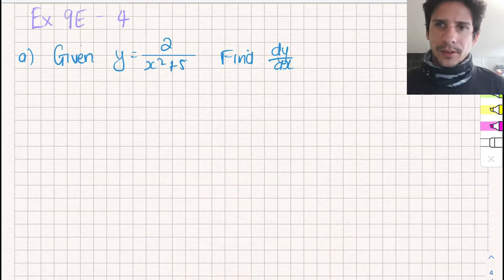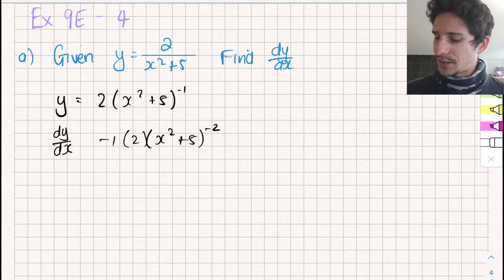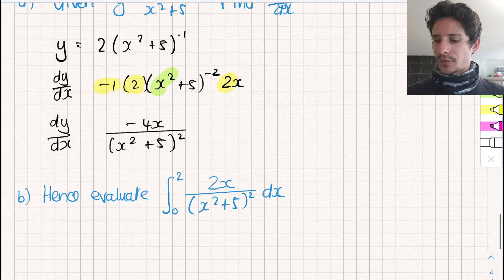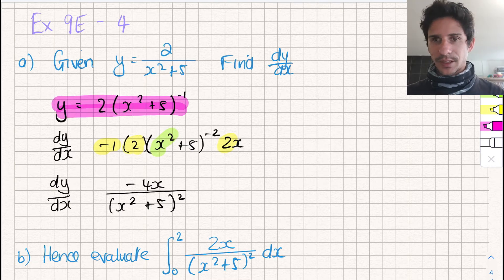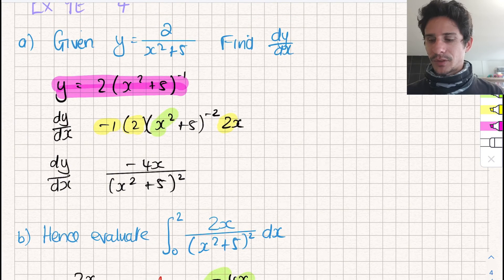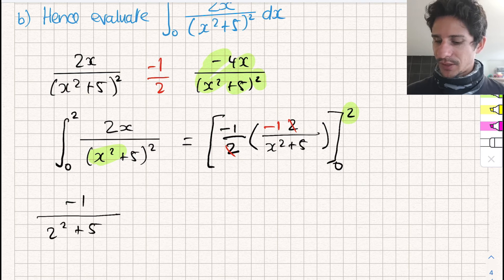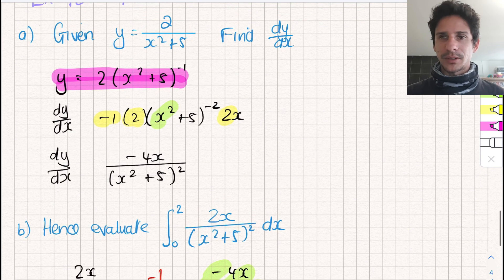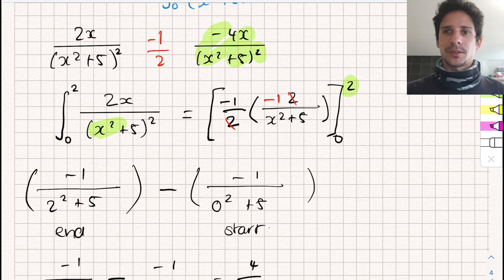Further Definite Integration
Using Differentiation to Integrate complex functions.